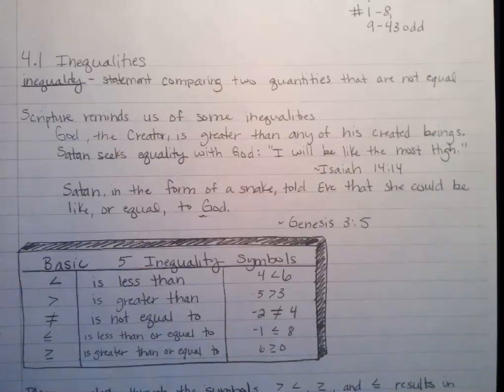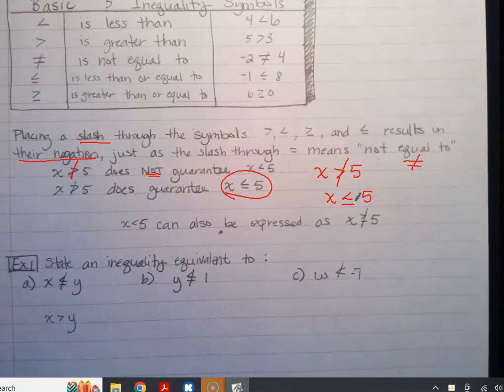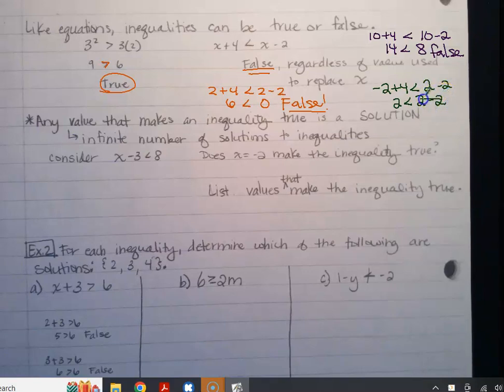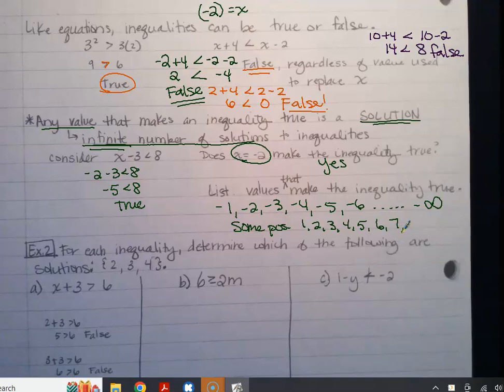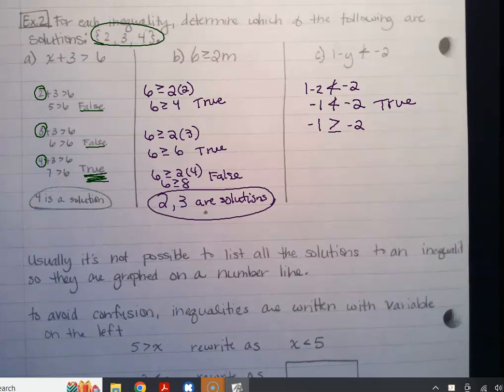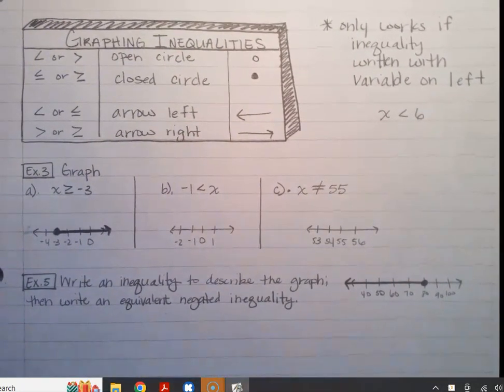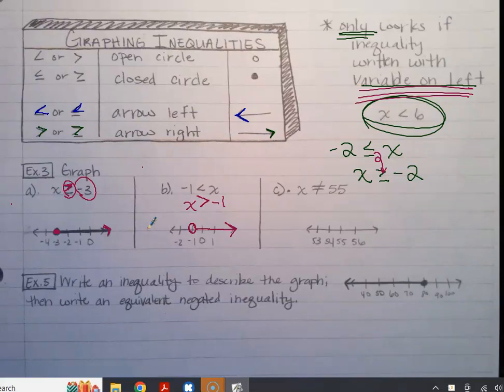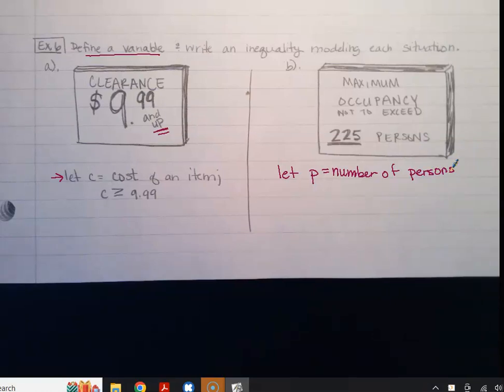A 4.1 Inequalities